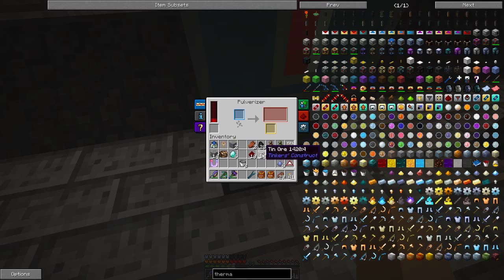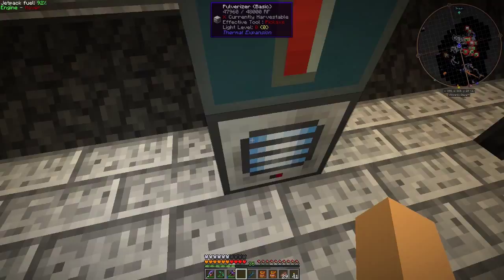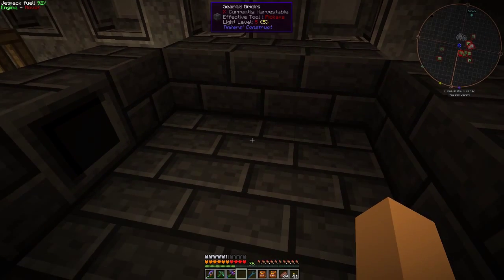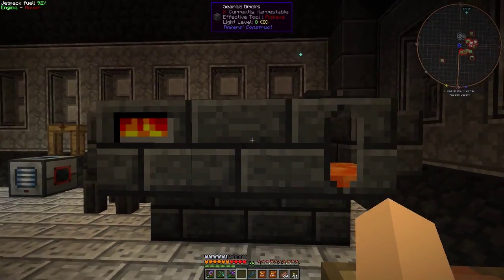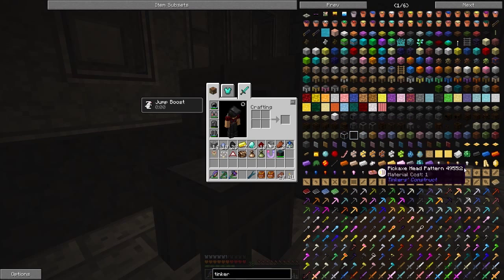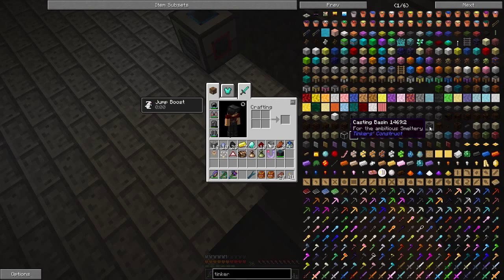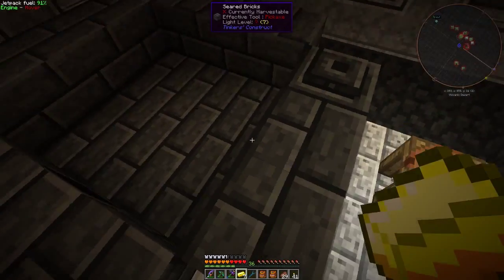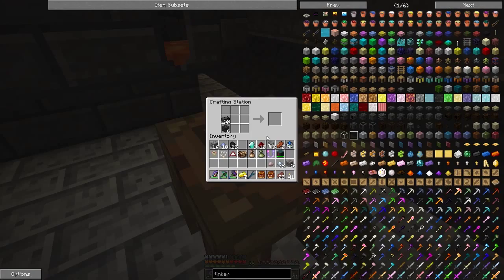How to Play a Modpack part 02 - Ore Doubling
Join me as I walk you through playing the Modsauce 2 modpack and all the steps needed to survive and understand the mods.